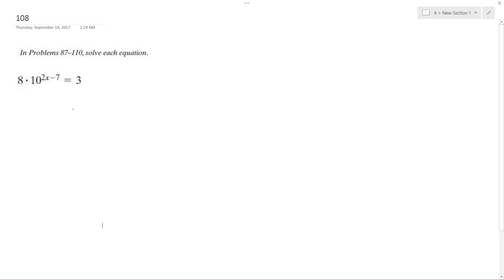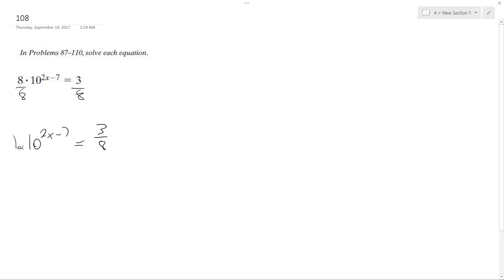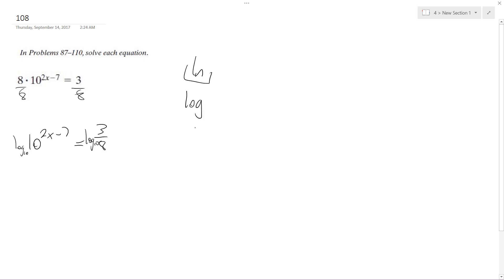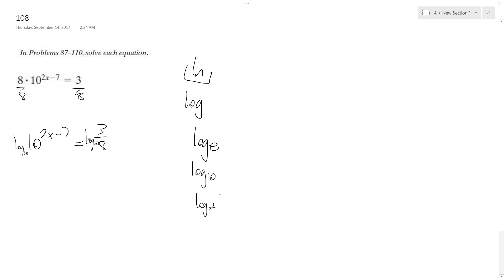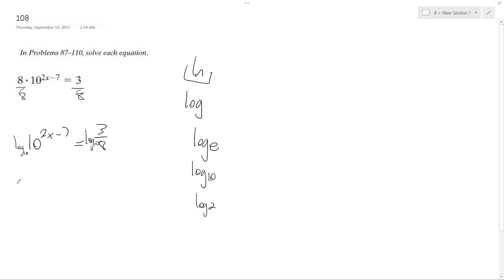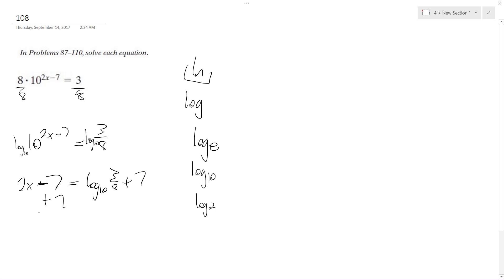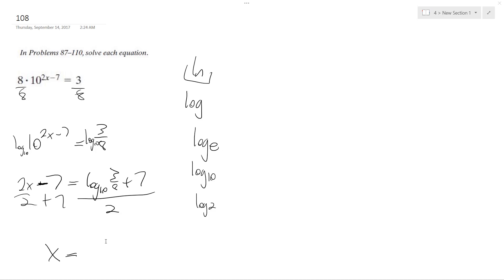8*10^(2x-7) = 3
8*10^(2x-7) = 3